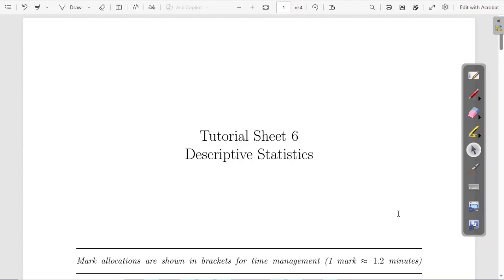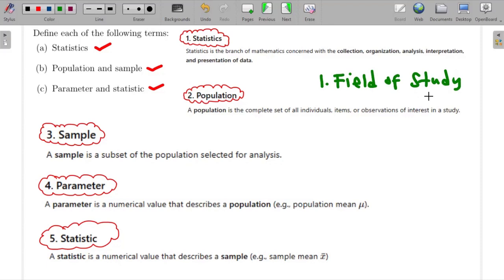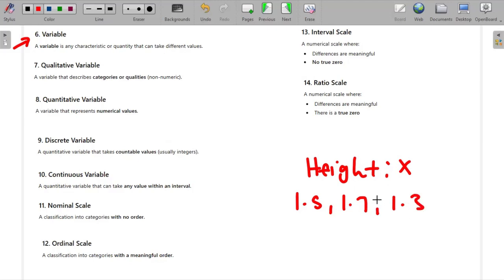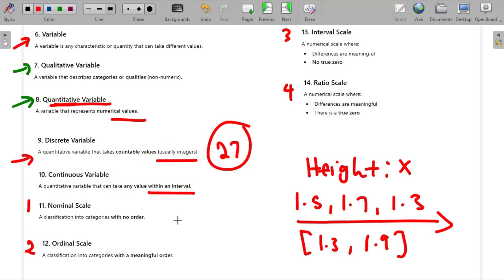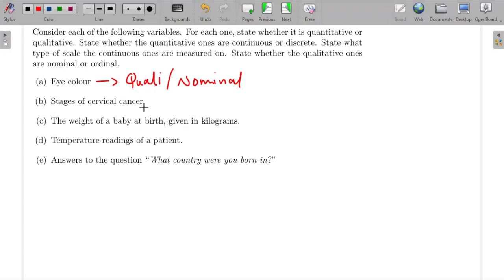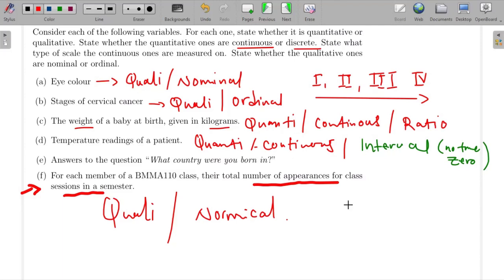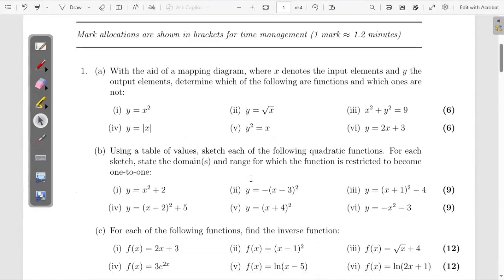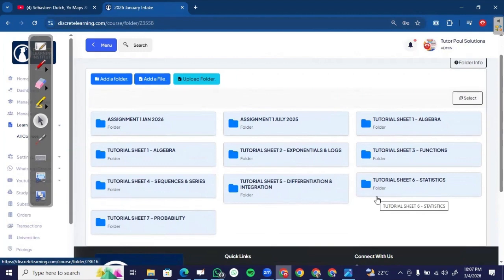Descriptive Statistics | Basic Definitions, Qualitative & Quantitative Variables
In this video we discuss basic concepts in descriptive statistics